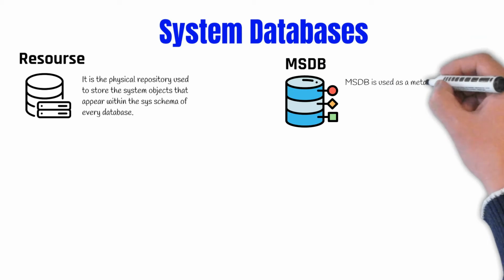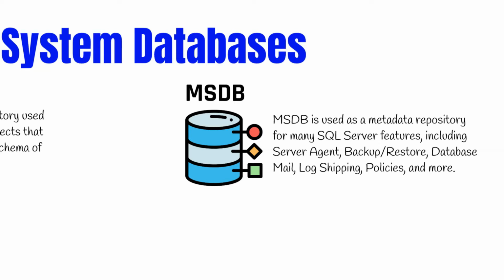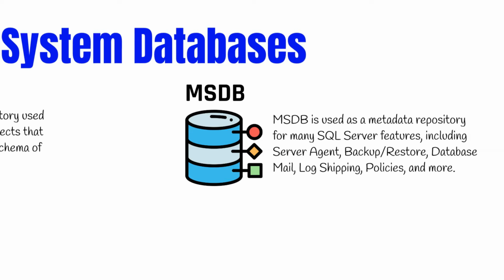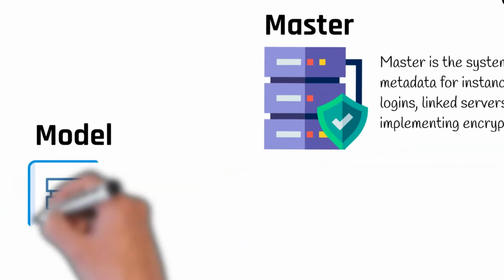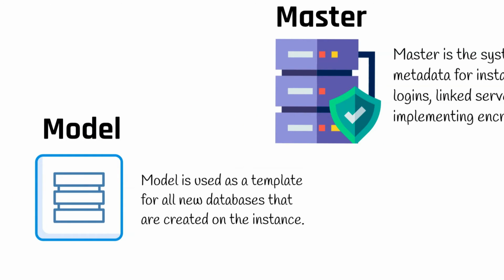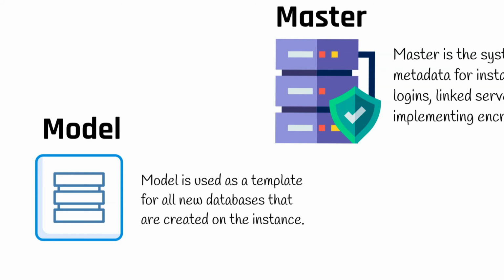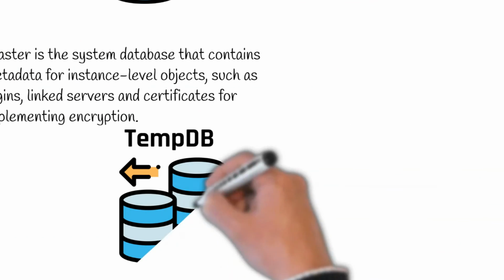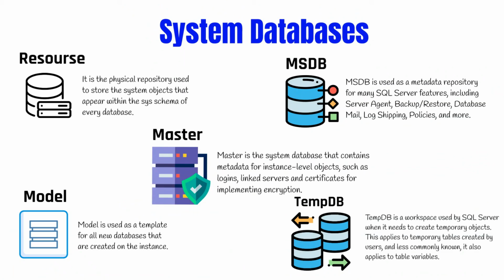SQL Server System databases Master | Model | MSDB and TEMP